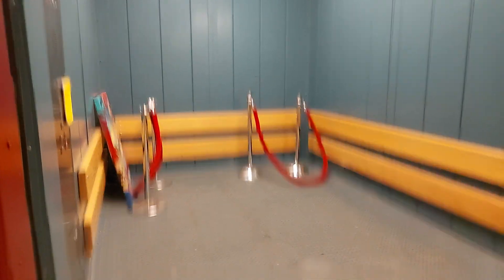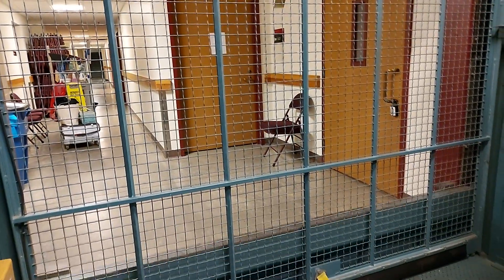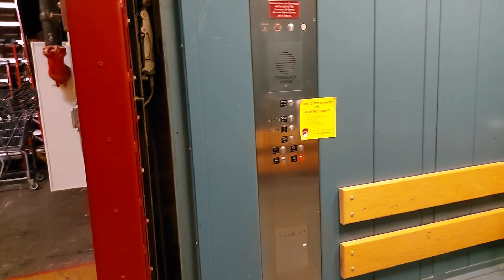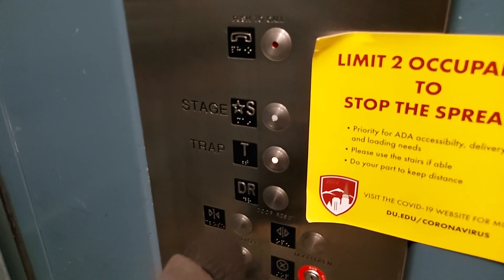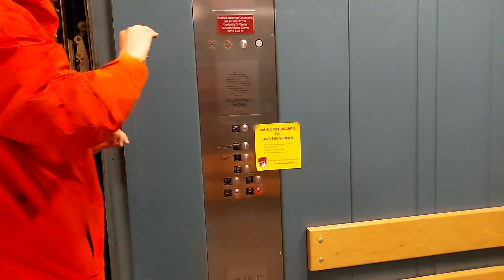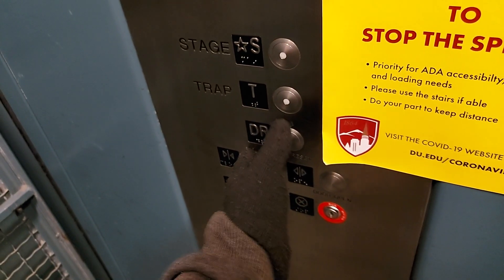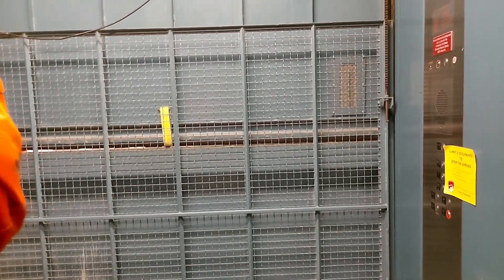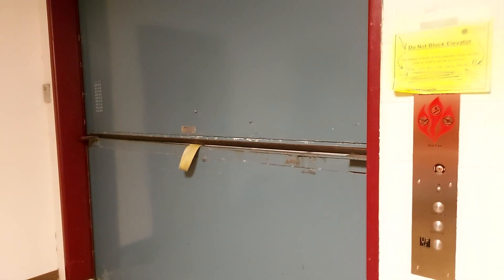Unknown Hydraulic Freight Elevator at University of Denver, Newman Center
This is one of a few freight elevators at DU. This one serves the main stage, loading dock and the basement storage and mechanical areas. It has been modernized and I am currently uncertain what the branding is, though I'm thinking it's MEI with MCE controllers.